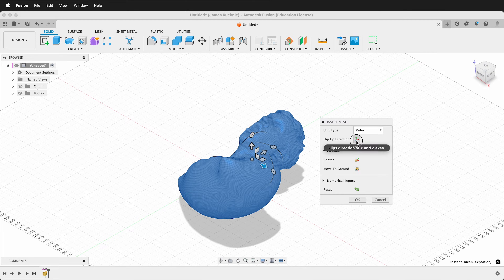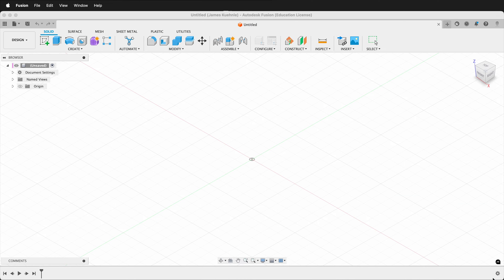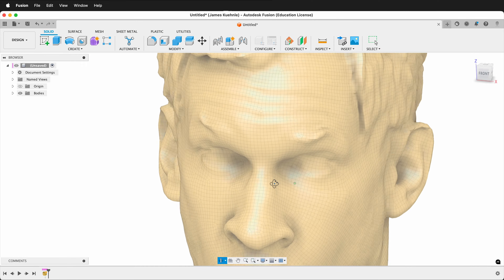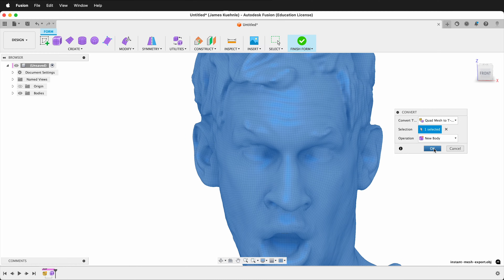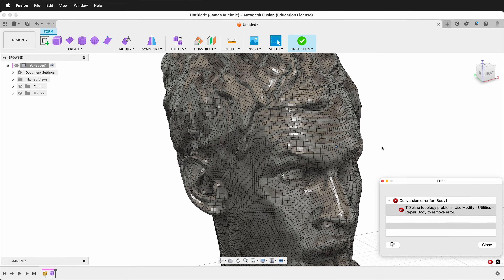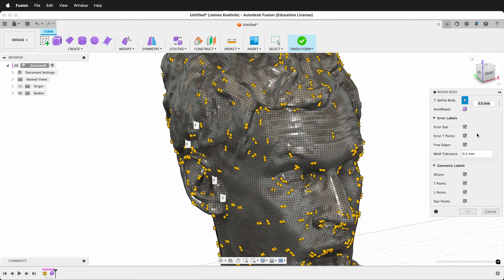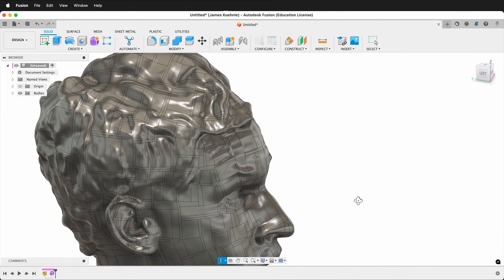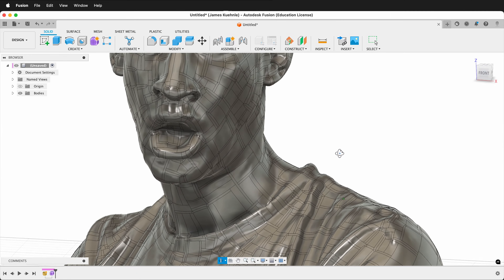Fusion 360 Tutorial: OBJ Mesh to Solid Model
Learn how to import an OBJ mesh into Fusion 360 and convert it into a solid model using T-splines. This tutorial shows you the entire process, from importing the mesh to repairing any errors and creating a solid body that can be used with parametric modeling features.

00:00 Introduction
00:21 Importing an OBJ Mesh
01:04 Converting to T-Splines
01:37 Repairing Errors
02:23 Creating a Solid Body

Links